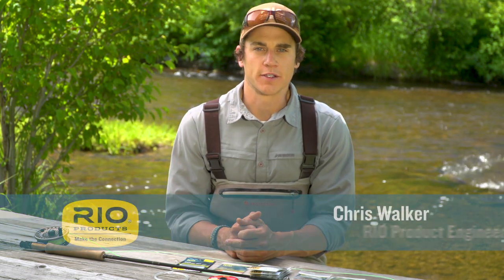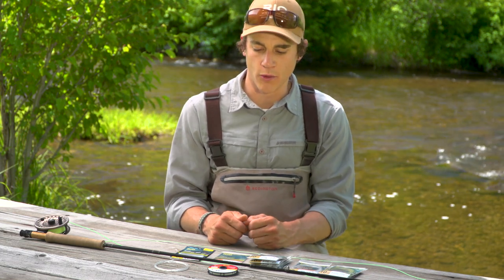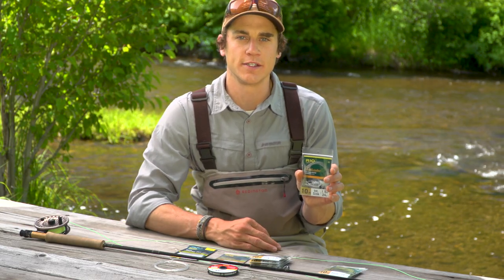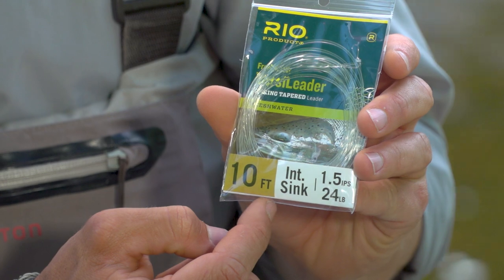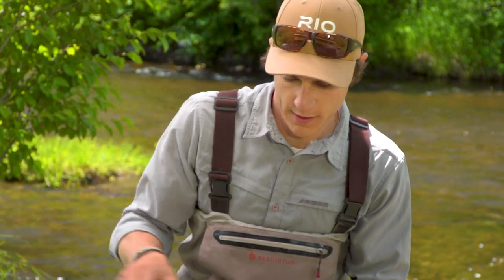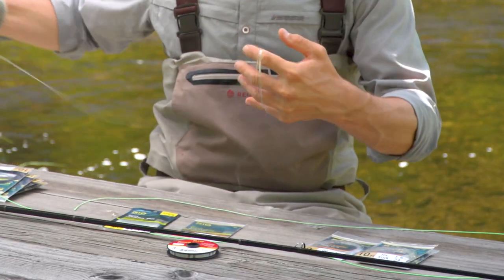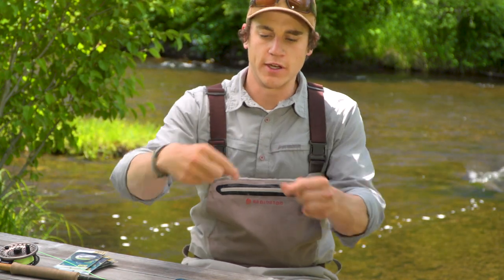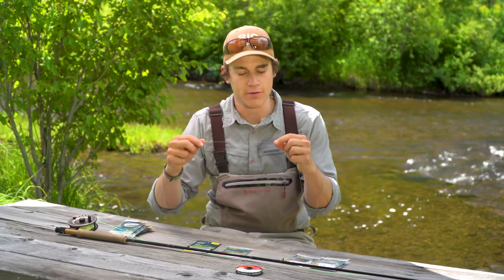S4 E12 How To Use Sinking Leaders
In this episode of RIO's "How To" series, RIO R&D Product Manager Chris Walker explains how to fish sinking leaders. Sinking leaders (or VersiLeaders in the RIO stable) are great additions to a floating line to turn it into an instant, and temporary sink tip. Chris explains the difference between sinking leaders and sinking tips, how to attach the right amount of tippet to a sinking leader, and runs through the RIO portfolio of sink rates and VersiLeader options.

Clearly explained in Chris's easy-going, simple-to-understand style, this film gives you some great information about quick-fix options when a little extra depth is needed.